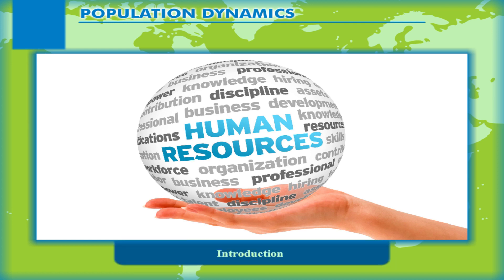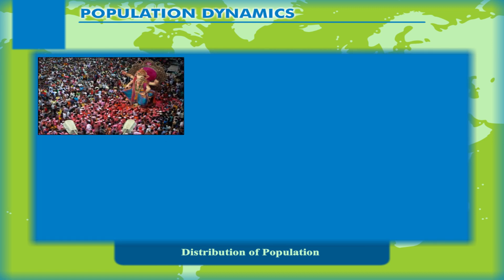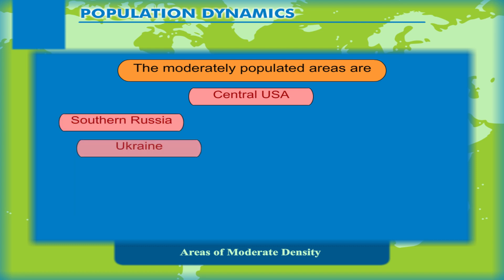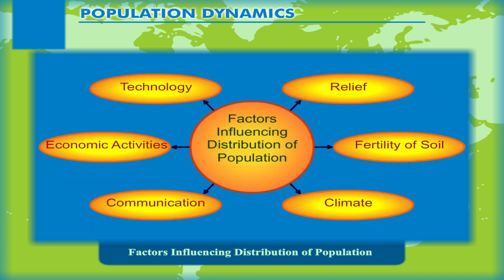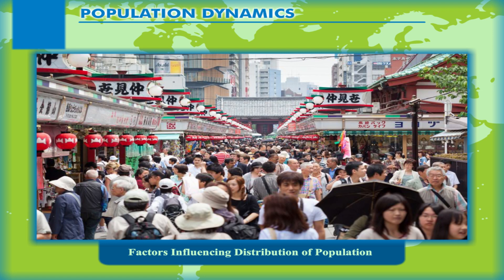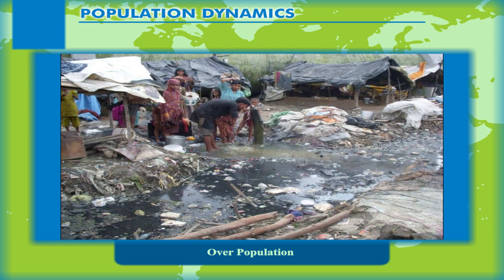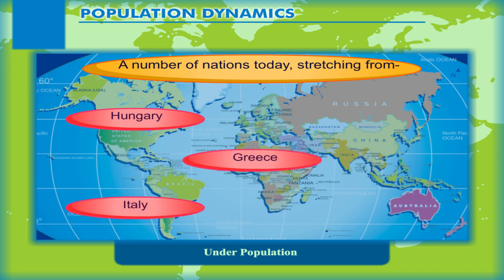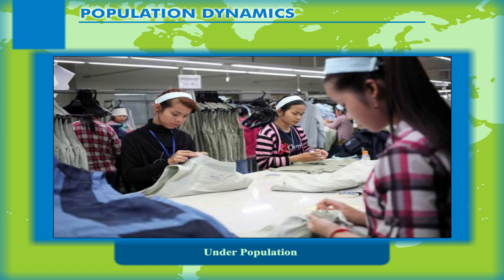Population Dynamics – Distribution of population class-8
This video from Kriti Educational Videos gives a description about population dynamics, distribution of population, areas of high and low density of populations, the reasons for the different density of population, impact of population change, and the reasons for over population and under population. This video is suitable for class 8. Video uploaded under permission from Kriti Prakashan Pvt Ltd, copyright
Contents:
1. Distribution of population
2. Over population and under population
3. Impact of population change